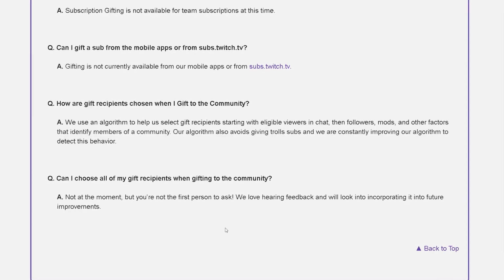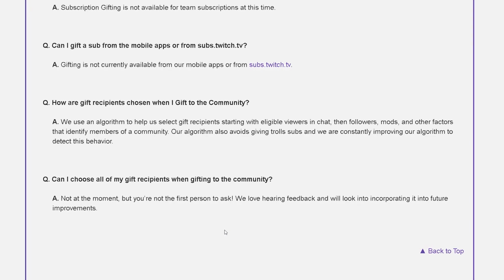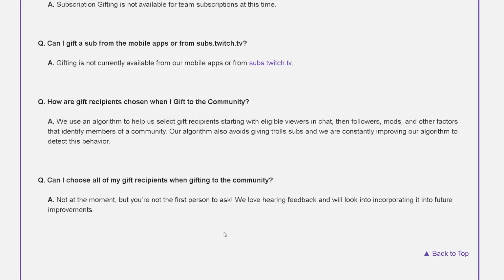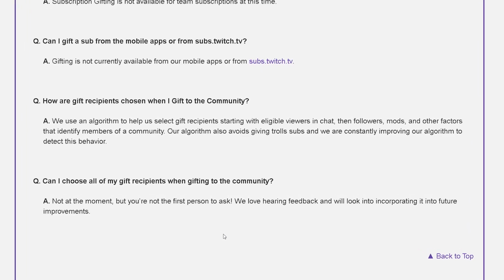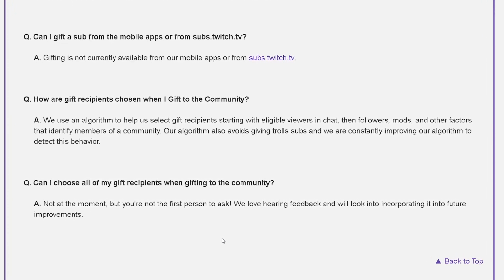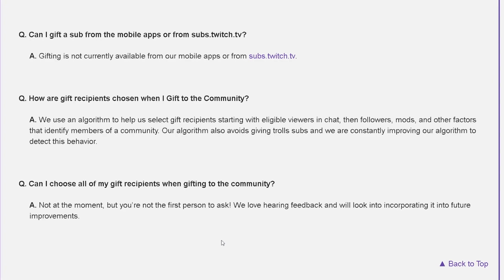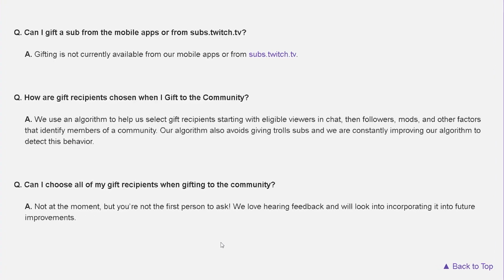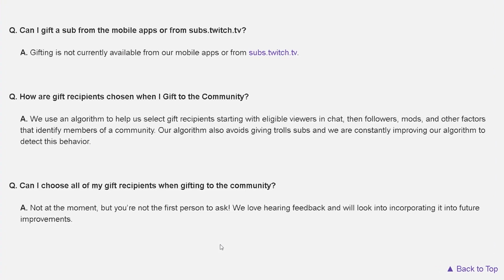Twitch News: Community gifting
This new twitch.tv feature allows you to gift up to 100 subs at once.